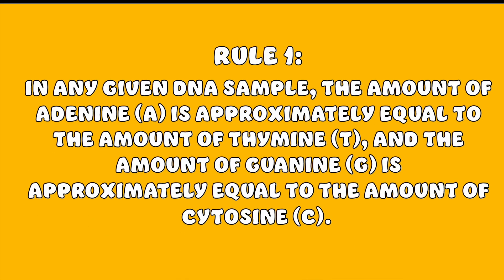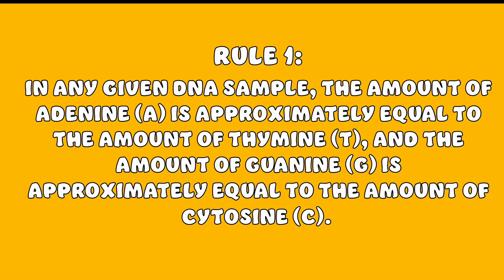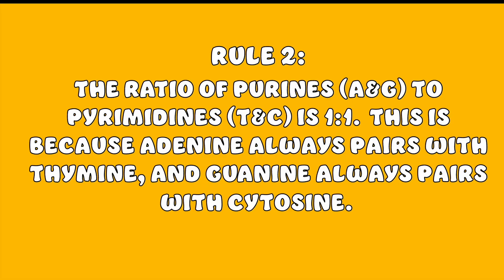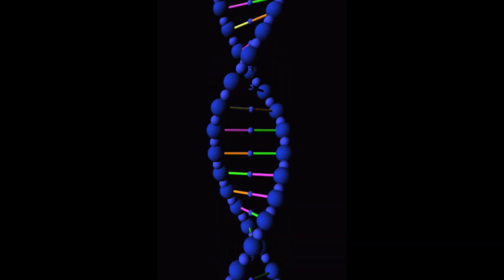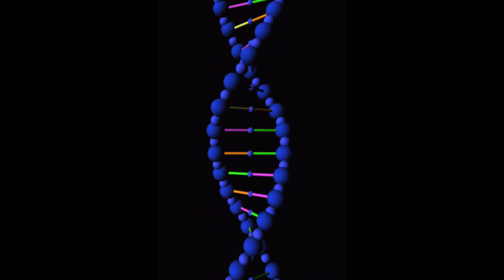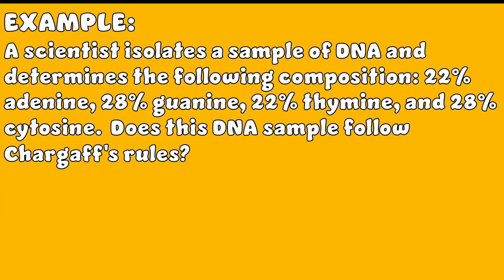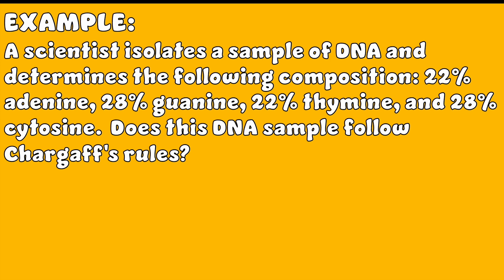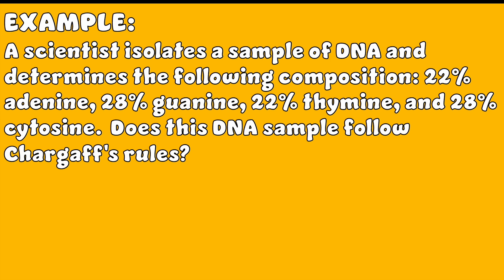Understanding & Applying Chargaff's Rules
Reach out to CampusWire, your SI group leader, or Dr. Douma with questions!